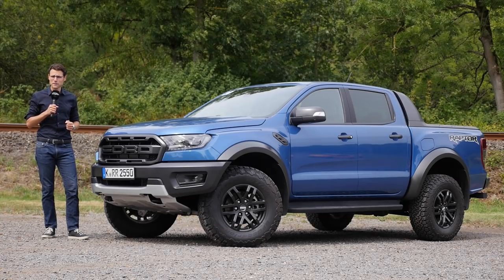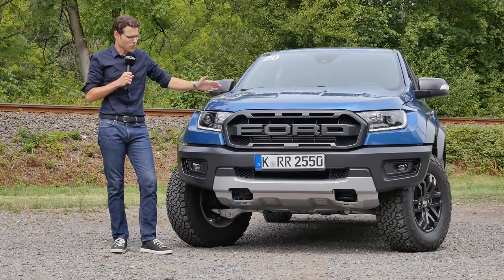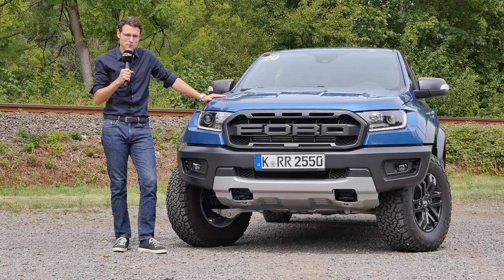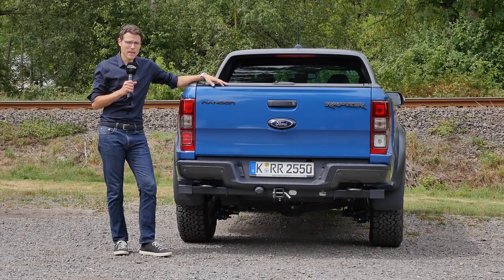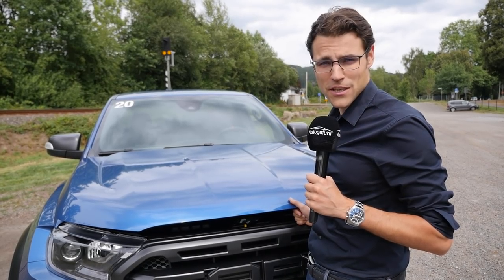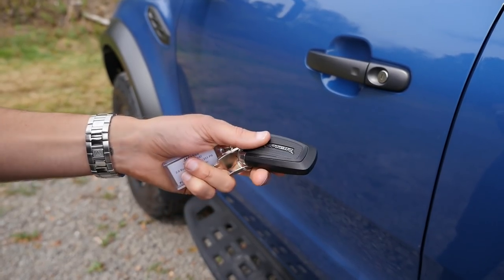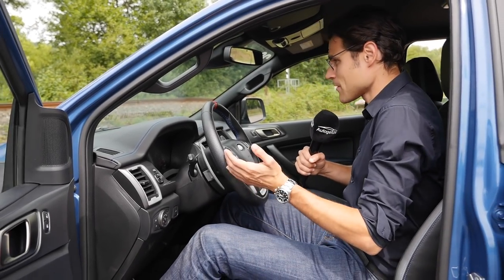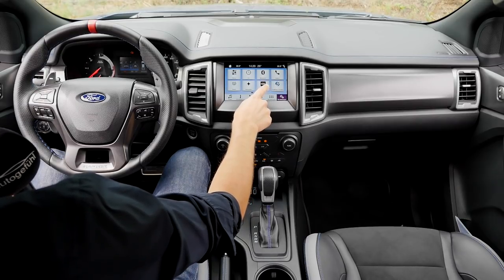Ford Ranger Raptor FULL REVIEW onroad vs offroad comparison - Autogefühl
This is our in-depth review of the Ford Ranger Raptor. We're taking a look at Exterior, Interior and the driving experience - onroad as well as offroad. The F-150 Raptor is quite well known, the Ranger Raptor is the smaller brother. How capable is it?